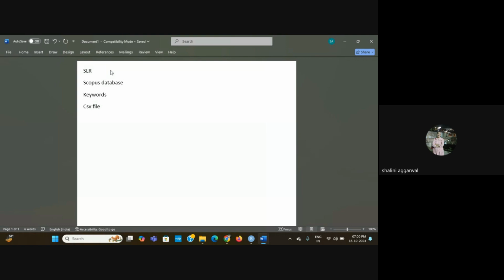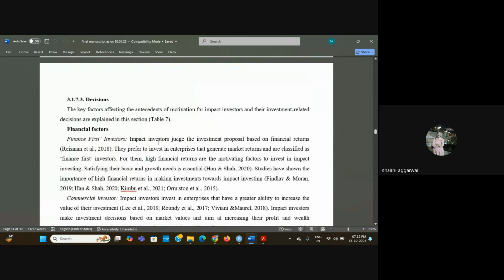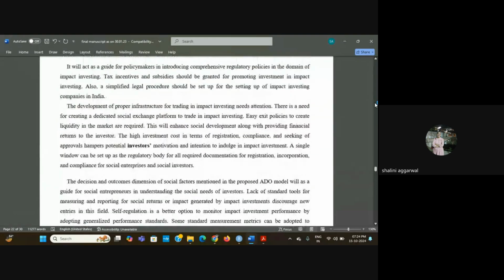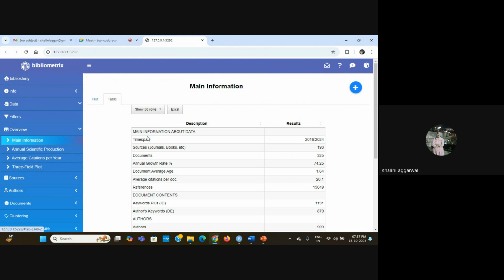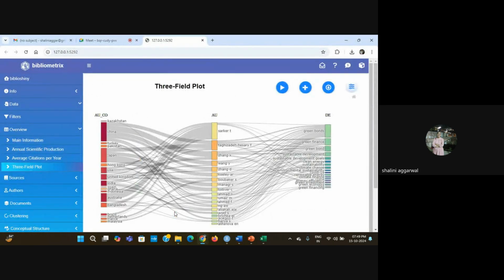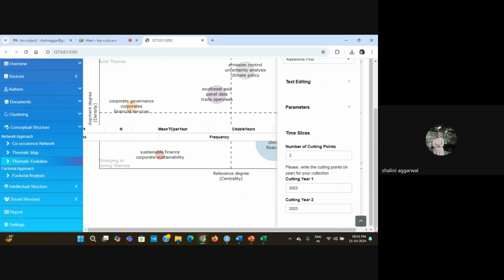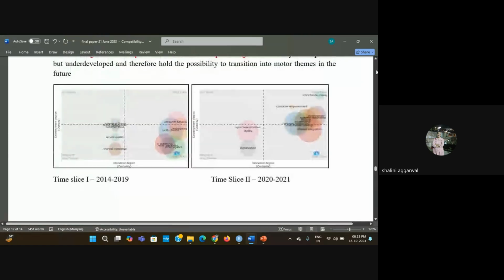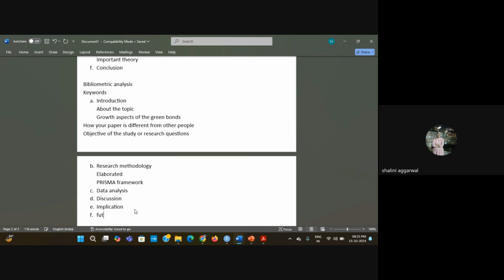SLR & Bibliometric Analysis, Part- 2: A must video for Ph.D. Research Scholar, Faculty & PG Students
The session is delivered by Dr. Shalini Aggarwal, Professor of Finance, Chandigarh University under the banner of MTC Global Leadership Institute, Bangalore on 15th Oct 2024